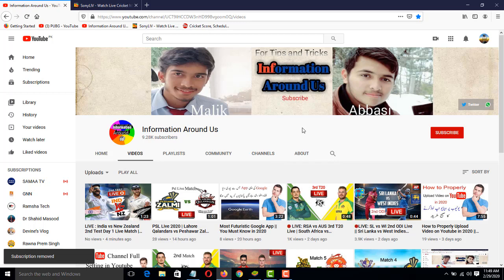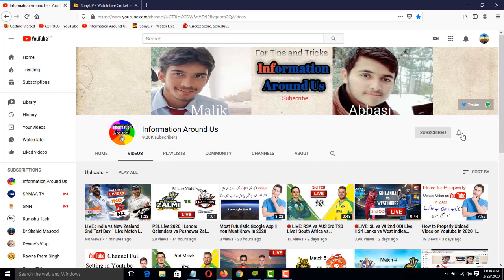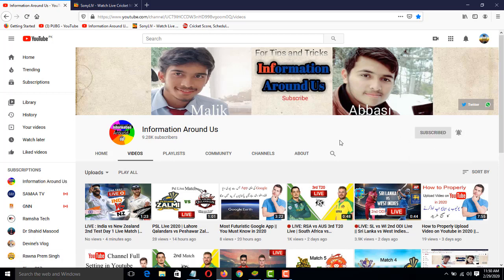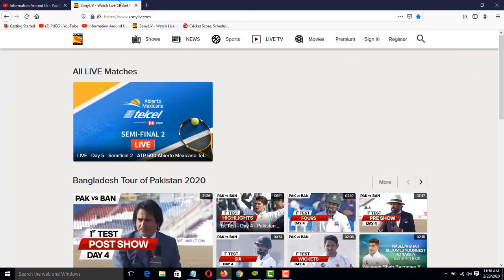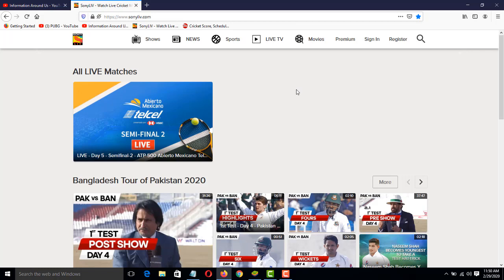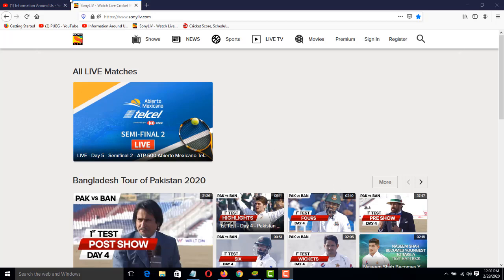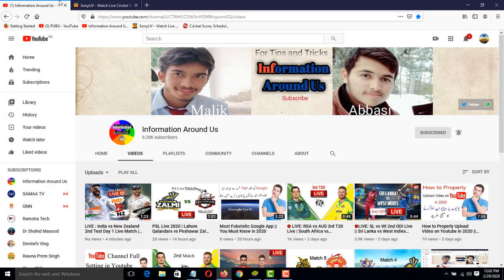How to Watch RSA vs AUS 1st ODI Live | South Africa vs Australia 1st ODI Live ||Supar Sports Live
🔴 LIVE: RSA vs AUS 1st ODI Live | South Africa vs Australia 1st ODI Live

Topic Cover in This Video:
australia vs south africa 1st ODI live match 2020
LIVE: RSA vs AUS 1st ODI Live | South Africa vs Australia 3rd T20 Live
1. Austraila Vs South Africa 1st ODI live match
2. Austraila vs south africa match live
3. Austraila vs south africa live streaming
4. Aus Vs SA Live
5. Aus Vs SA Live Today Match
6. 3rd T20 Live
7. 1st ODI live aus vs sa live
8. Aus vs Sa Live Streaming
9. Hot Sports Live Streaming
10. Sky Sports Live Streaming
11. Live Cricket Match Today
12. SonySix Live Streaming
13. Live Streaming
1. Australia Vs South Africa Live
2. South Africa vs Australia Live Match
3. Australia Vs South Africa Live Streaming
4. Australia Vs South  Africa Live match Today
5. AUS VS SA Live
6. SA VS AUS Live
7. AUS VS SA 1st ODI Live
8. Australia Vs South Africa 1st ODI Live
9. Australia Vs South Africa Live Match
10. Today Live Cricket Match
Australia vs South Africa t20
Australia cricket live
South Africa cricket live
Australia cricket
South Africa cricket
Aus vs Sa 1st ODIlive
Live cricket
Live cricket match
Live cricket score
Live cricket match today
Today cricket match live
Australia cricket highlights
Australia 1st ODI live
South Africa t20 live
Australia 1st ODI highlights
South Africa 1st ODI highlights
south africa vs australia 1st ODI today match live streaming
SOUTH AFRICA Vs Australia live
Live Australia Vs South Africa Match
Live streaming South Africa Vs Australia
Live Match today
Live cricket match
Cricket live Streaming
1st ODI South Africa vs Australia

Live Sports,live updates,cricket news today,sports news today,cricket commentary,live cricket commentary

"Don't Forget to SUBSCRIBE, Like, Comment and Share this VideoFor New Updates If You Did Not Understand Any Thing Or Wanna Ask Anything Just Comment Below We Get In Touch With You Shortly.

About:
Here You Can Learn Based Computer Tips& Tricks, Earning Tips&Tricks, Free Internet Methods, Gadgets Reviews/Unboxing,Mobile Tips and Tricks, Earning with Mobile,  Best Apps reviews, Free internet, And More about
Technology.
and Technical Videos.

Note: Full Credit to Owner
All images, Music, pictures shown in the video belongs to